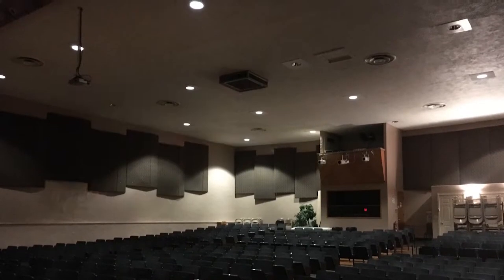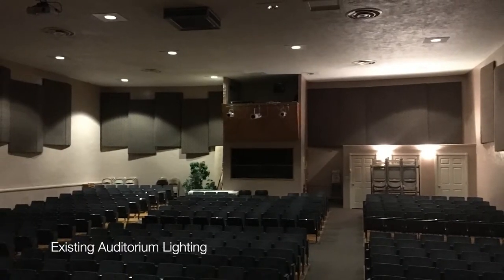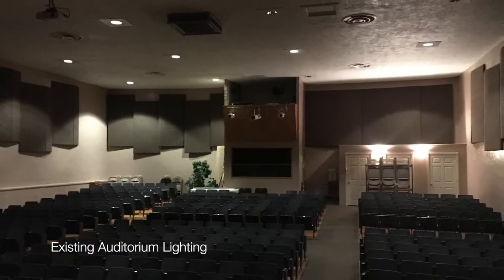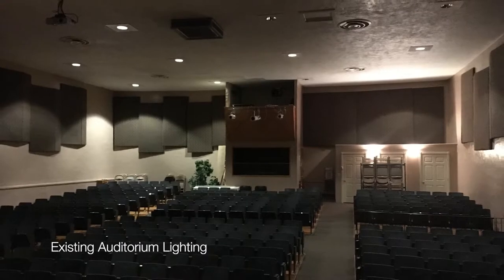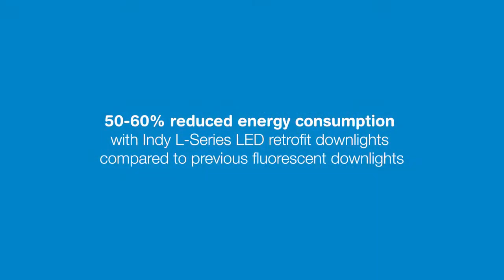Heartland Christian School Auditorium Lighting Retrofit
Heartland Christian School retrofits auditorium’s CFL system with Acuity Brands LED luminaires for dramatic results.